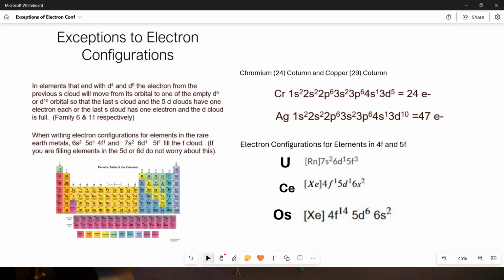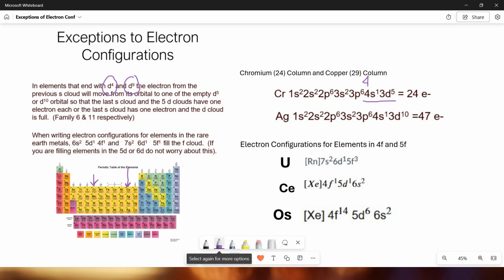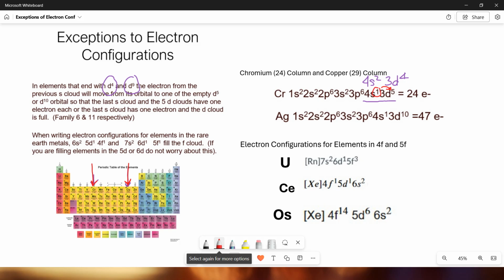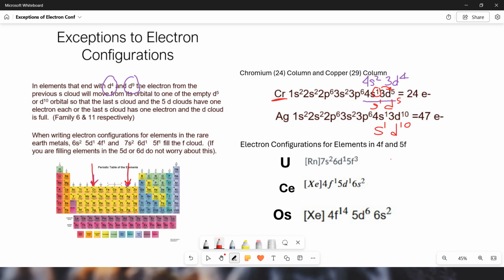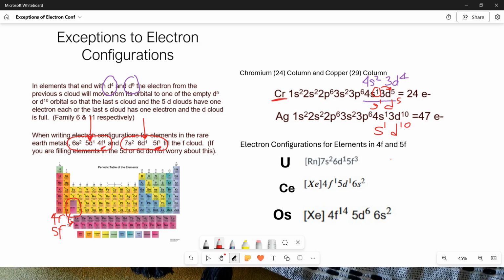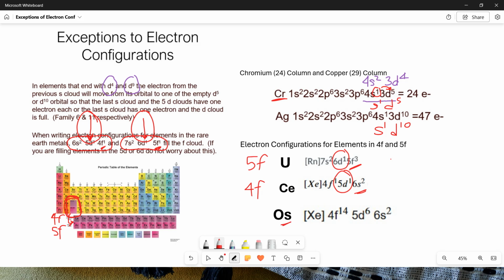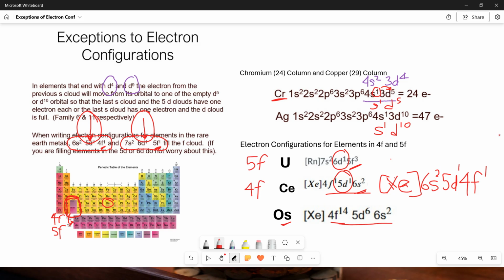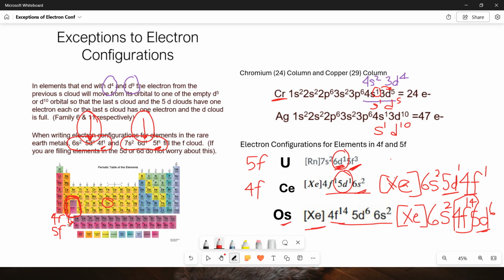Exceptions to Electron Configurations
This is one additional video in a series of six on the electron configurations. In this video, it is explained about exceptions in writing the electron configurations for the d4 and d9 columns on the periodic table as well as writing configurations for elements in the 4f and 5f rows.